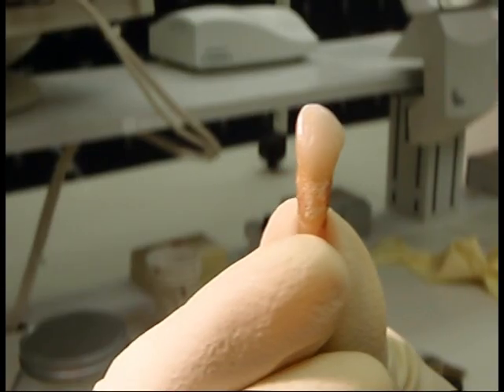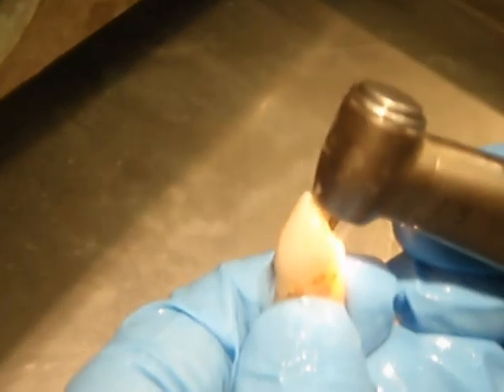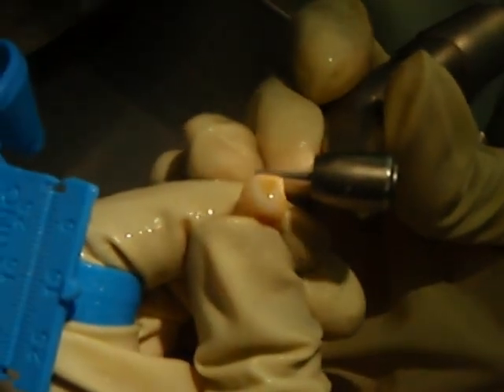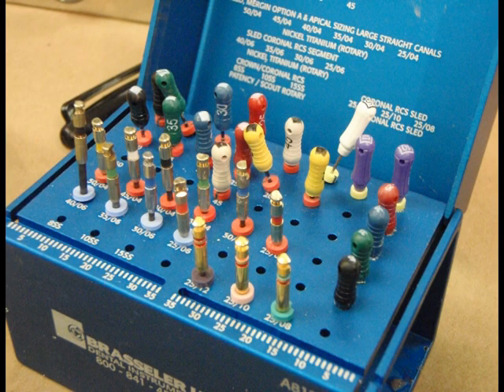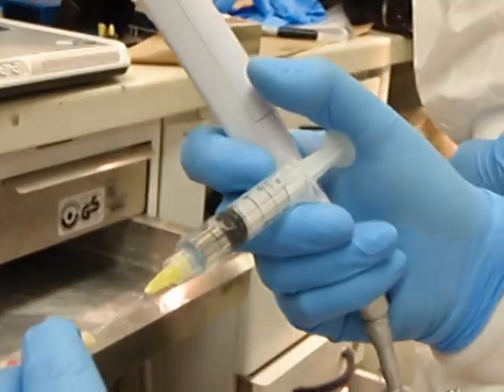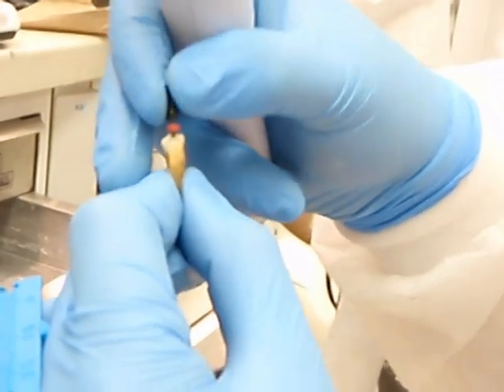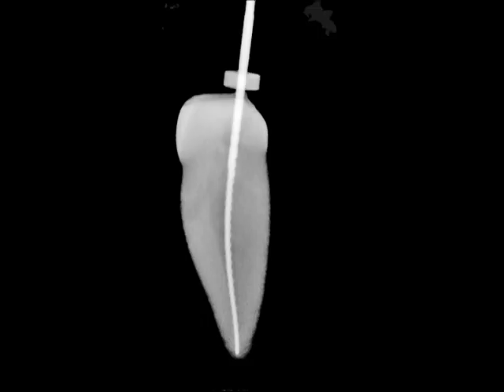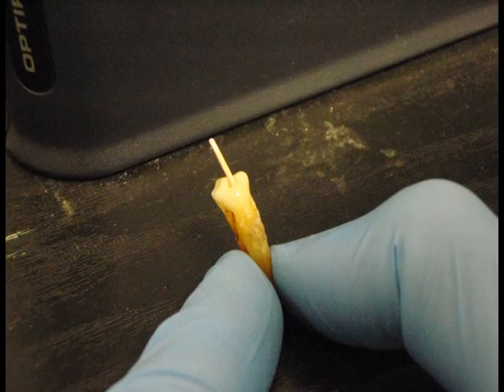Endo PodCast - Mandibular Canine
Demonstration of endodontic techniques involved in treating a mandibular canine from pulp chamber access to master cone placement.